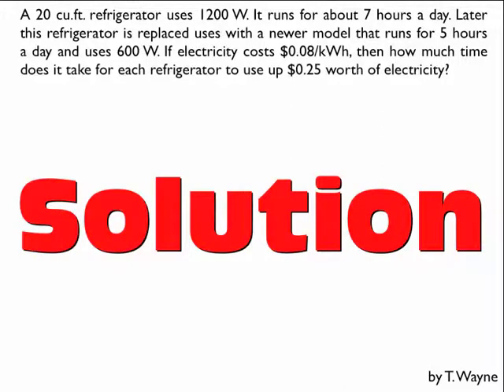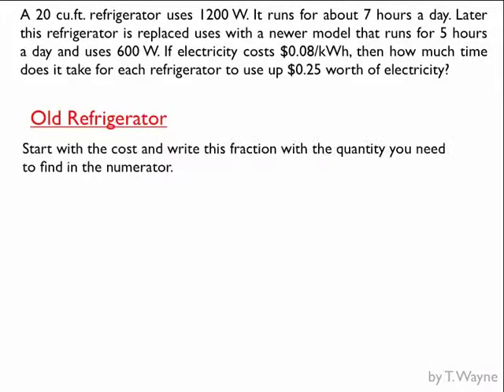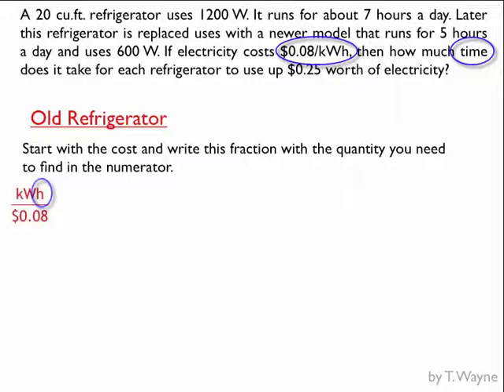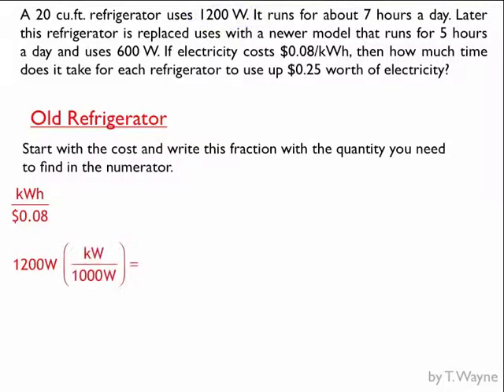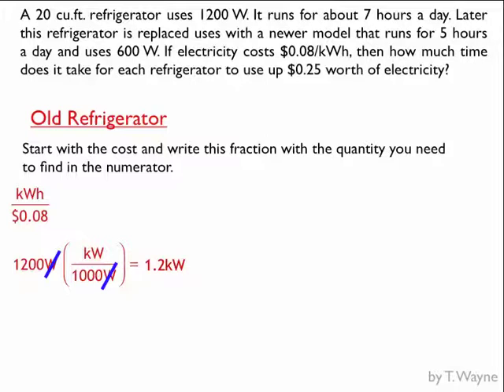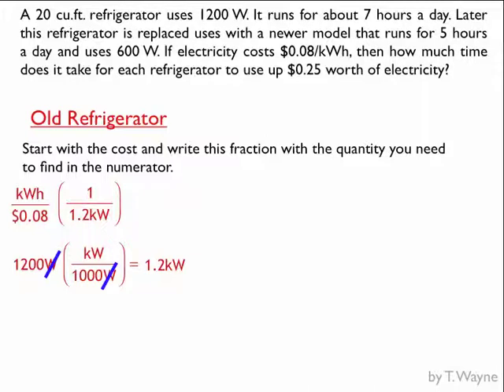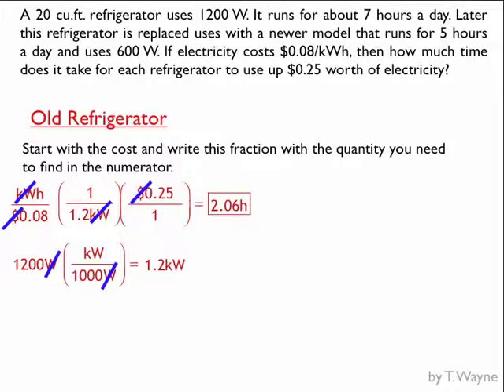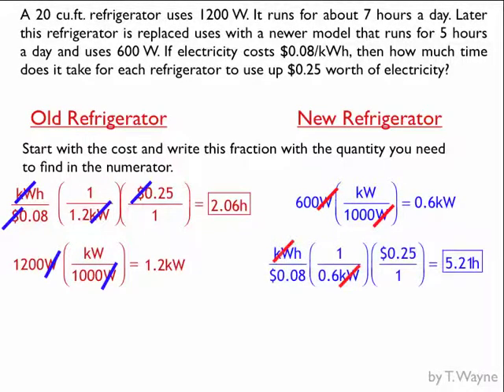cost of electricity example2.mp4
This video shows how to the the rate the electric company charges to calculate the time it takes to use up a specified amount of money.